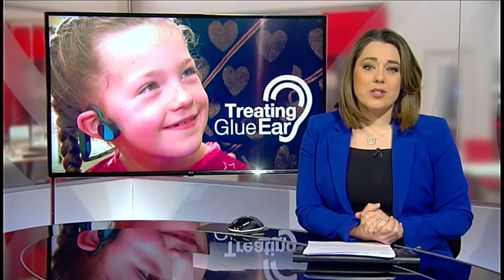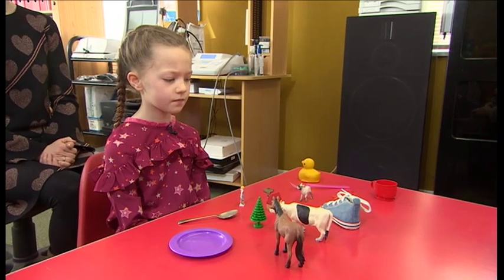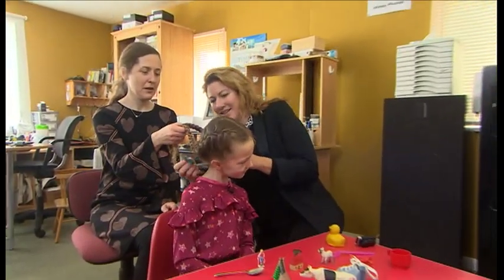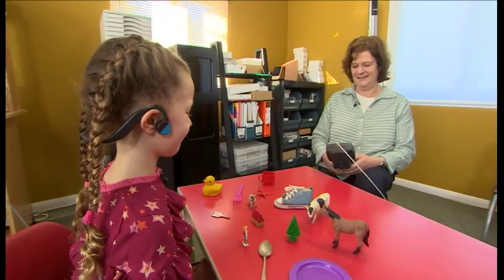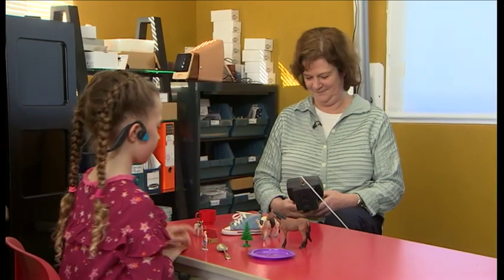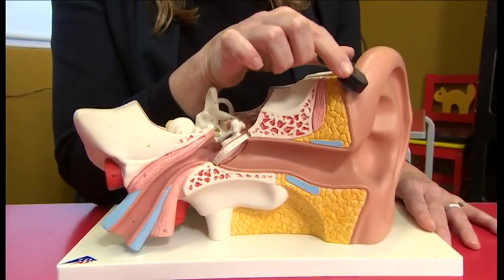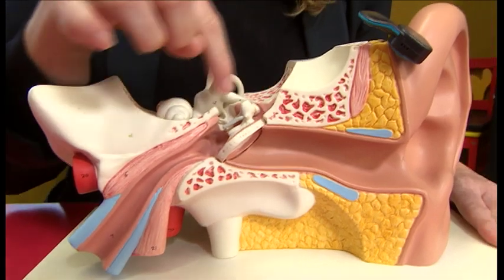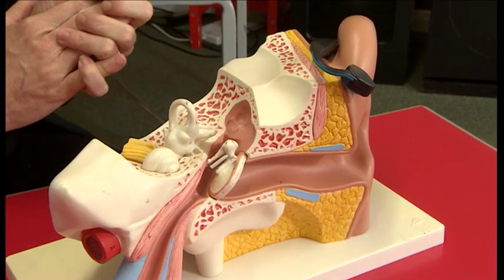Hear Glue Ear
BBC interview with Dr Tamsin Holland Brown, the inventor of Hear Glue Ear. Aimed at children with Glue ear suffering from temporary hearing loss.  The device improves hearing and reduces the risk for these children falling behind in school and developing speech and language impairments.